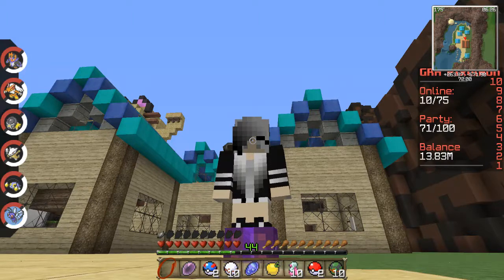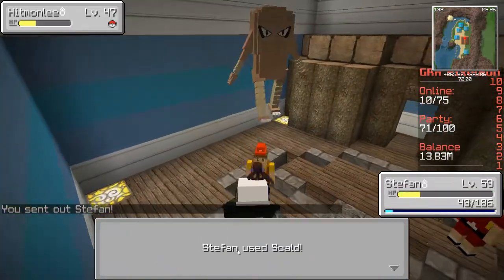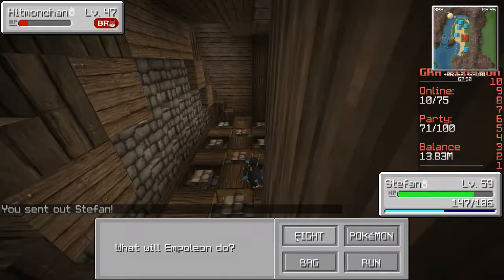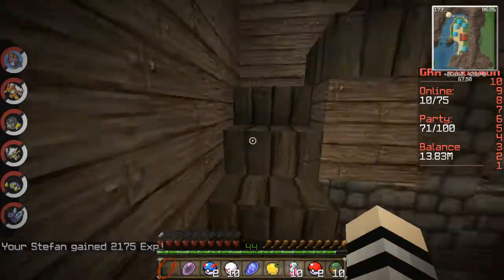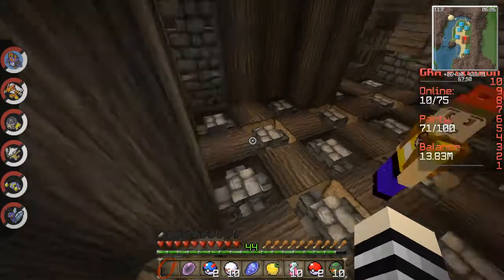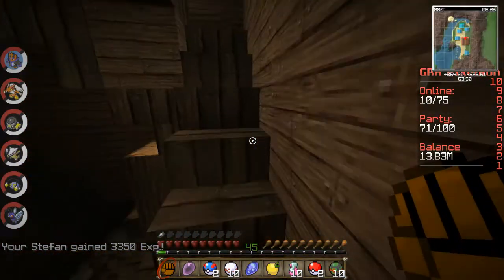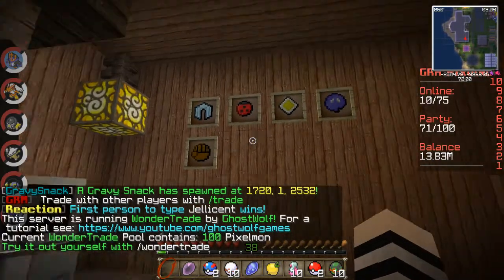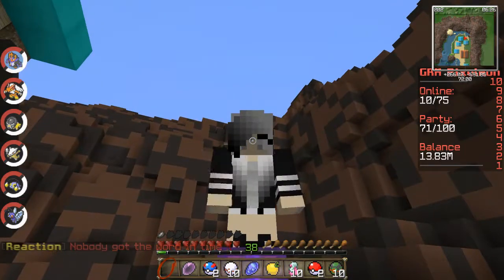MamaBear Plays Pixelmon Johto Series Gym Battle: Cianwood City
Watch as I defeat the 5th Gym City.